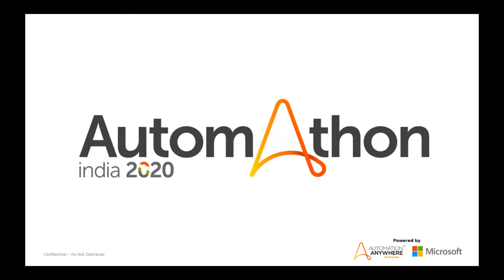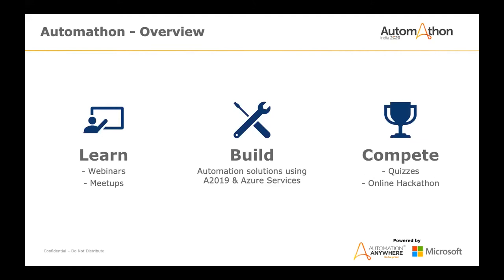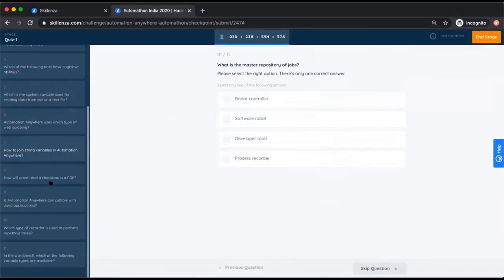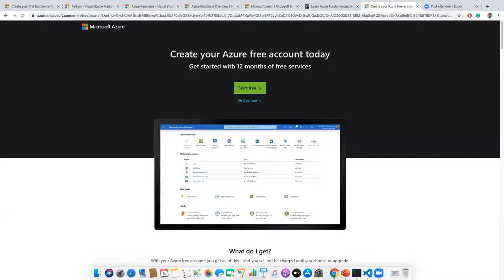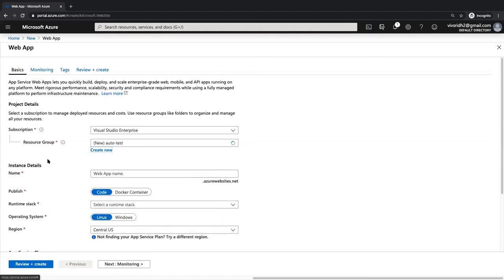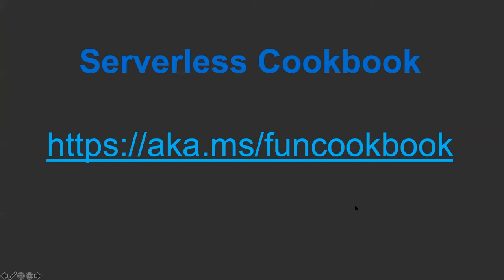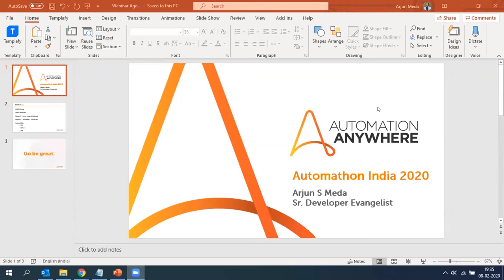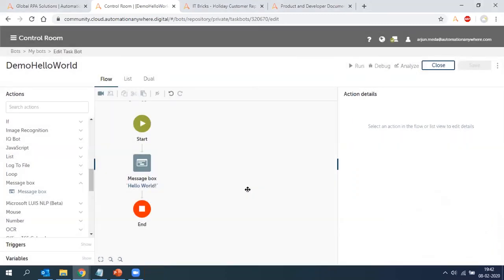Automathon India | Webinar - 2 | Automation Anywhere & Microsoft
Automathon India 2020
by
Automation Anywhere & Microsoft

This is the second webinar of Automathon India 2020 on the topic: Introduction to A2019 & Azure for Developers.

This mega program is for you to learn, build, compete leveraging the power of Automation Anywhere RPA and Microsoft Azure.